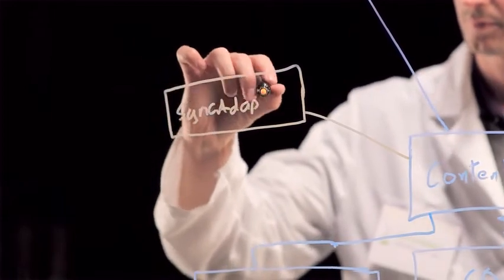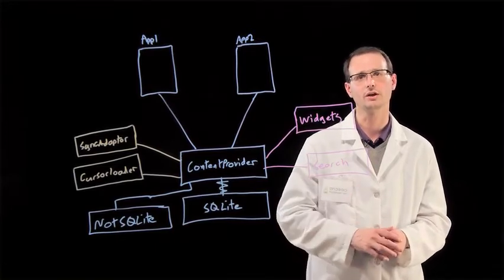01 Why Content Providers Matter